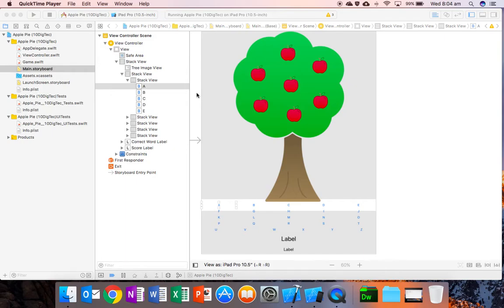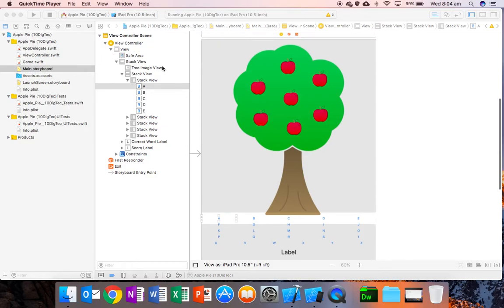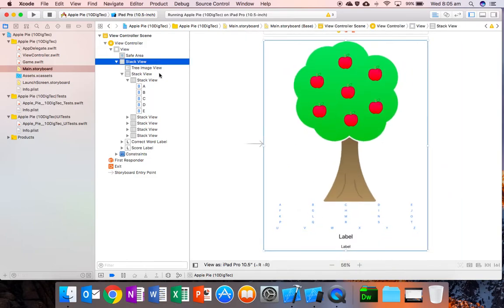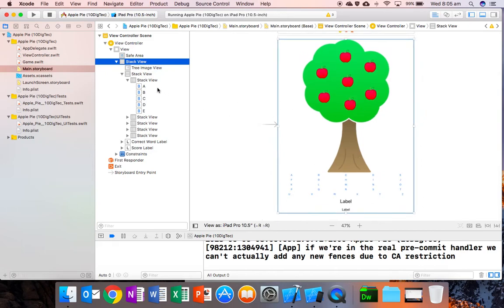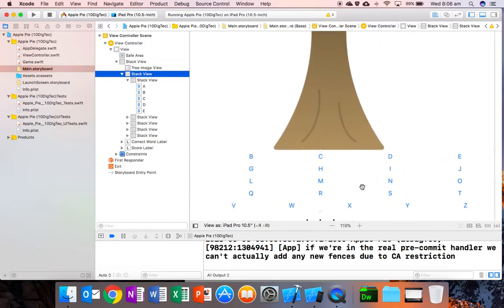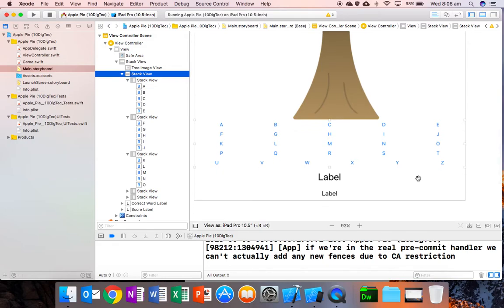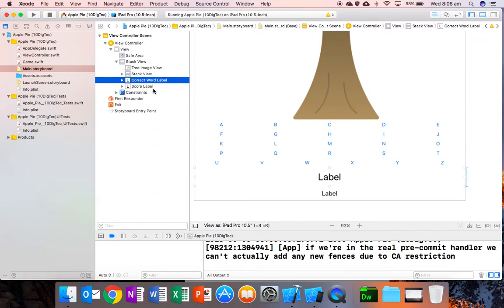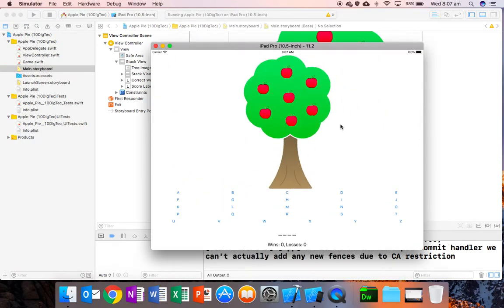Swift Storyboards - Apple Pie